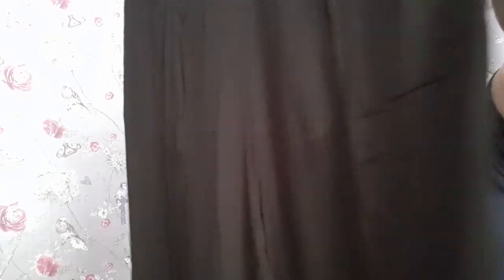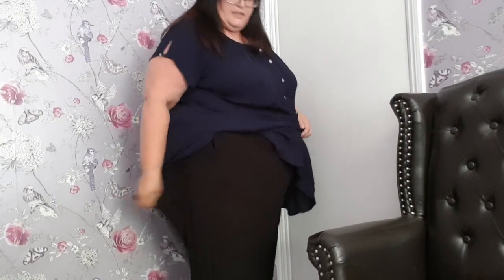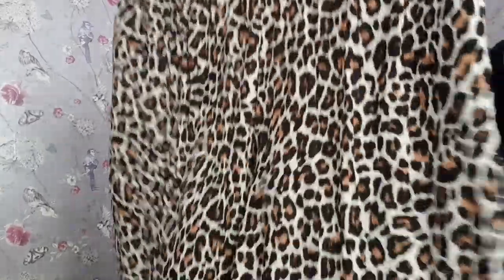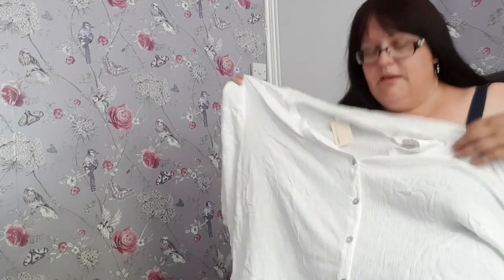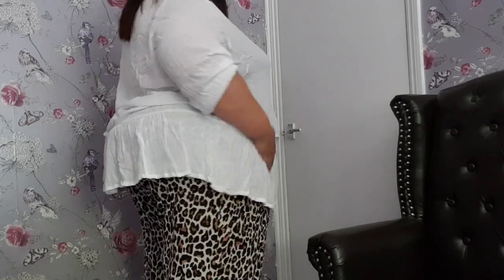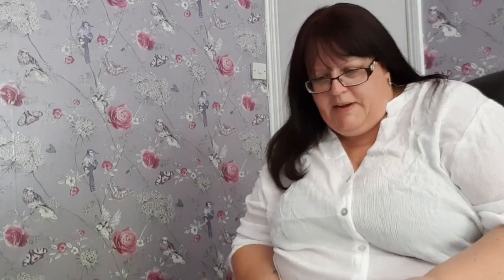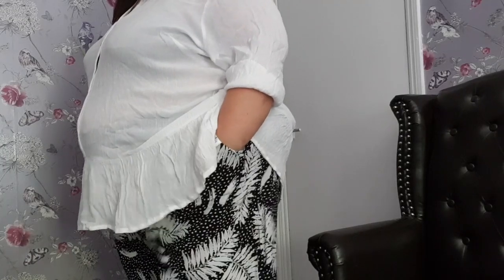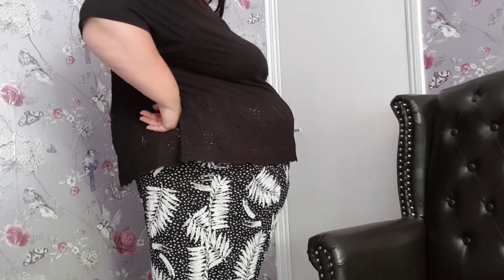PLUS SIZE SUMMER CLOTHES | SMALL HAUL & TRY-ON | SIMPLY BE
I bought myself a few new summer items so here's a quick look at what I chose.

Some of the items I use in my reselling business:
Dymo Labelwriter 450 (for stock labels)